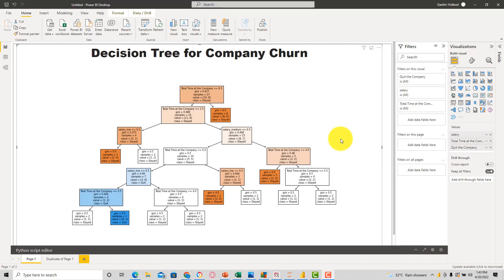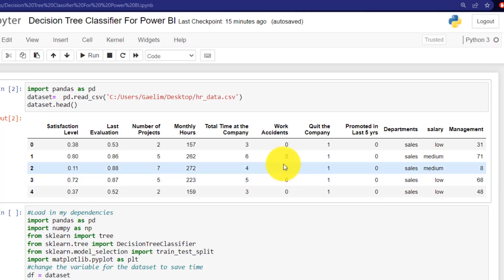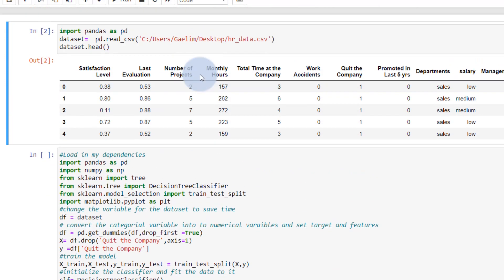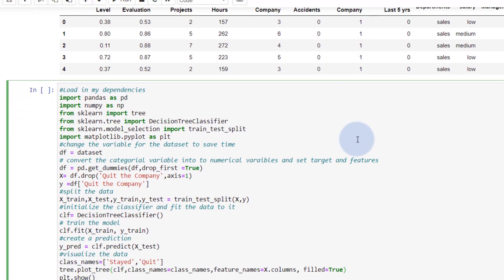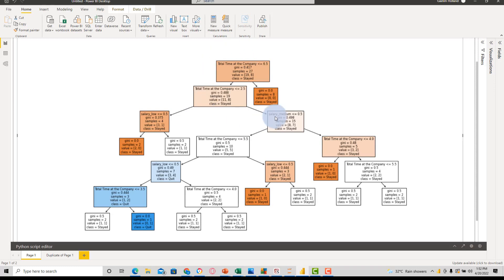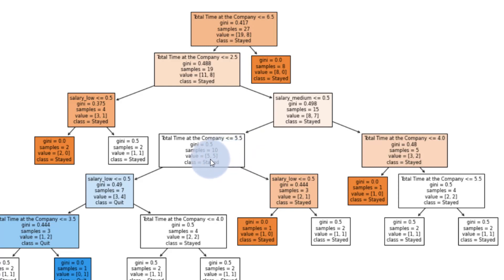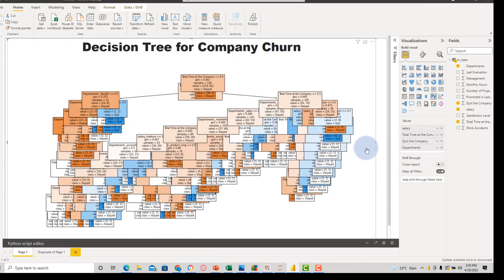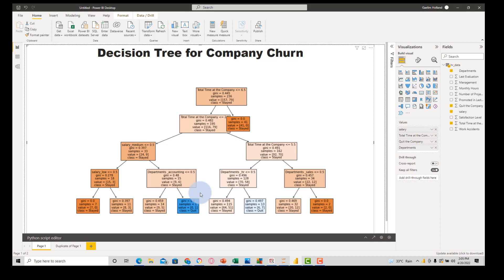Decision Tree in Power BI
Learn how to build a machine learning decision tree classifier in Power BI with some simple code. In the tutorial you will learn how to modify and visualize the model output so that you get the best results  This will be achieved with simple Python code. You can find the associated files below on the GitHub link.